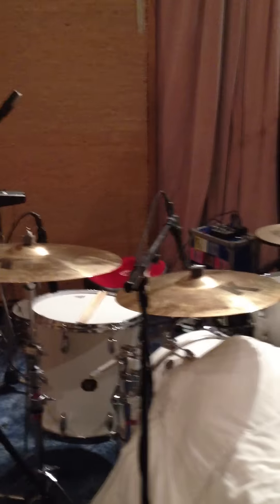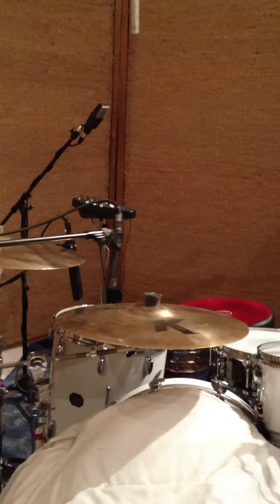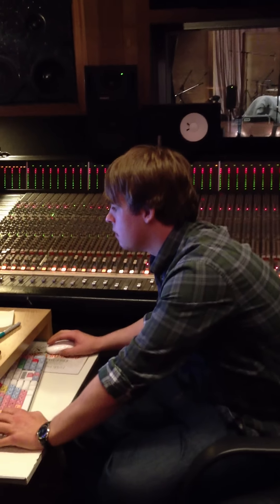The Last Republic Monnow Valley Studio Tour Exclusive Sneak Peak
Here's a quick tour of Monnow Valley Studio. Where we are currently  recording new material for the follow up to our  debut album "Parade".

If you like what you hear you can order our debut album "Parade" here

The Last Republic Links

Biography

The Last Republic formed in 2008, after meeting at the infamous rock venue The Duke of Wellington in Neath, South Wales. After gigging their way around Wales' and London's club circuit, they forged a reputation as a 'must see' live act and soon scored their first big break after entering Virgin Media's 'The Road To V' competition.

After weeks of TV coverage and seeing off competition from over 3500 bands, The Last Republic followed in the footsteps of The Young Knives and Bombay Bicycle Club to win the competition. Receiving 20,000 votes in the final, the band earned the right to play on The Main Stage at the V Festival alongside the likes of Oasis and The Killers in front of 10,000 people each day.

Following this success, The Last Republic toured the UK several times, performed at numerous UK festivals, received national airplay from BBC Radio 1, BBC 6Music, XFM, NME, Q and Kerrang Radio and played a sold-out support show at London's O2 Arena -- all before releasing their debut album, 'Parade', to widespread critical acclaim towards the end of 2010.

Described by lead signer Jonnie Owen as being about "the malaise of social degradation and the subversion of morality", 'Parade' is full of anthems for a generation, with the strangely uplifting melancholic melodies perfectly complimented by the distorted grandeur of the band's sonic soundscapes.

After extensively touring the UK for the final three months of 2010, The Last Republic began 2011 with a an invitation to perform at The News International Awards in London, where the band were introduced by The Sun's Gordon Smart as their 'Bizarre Top Tip for 2011', describing the band as "the real deal."

As one of the hardest working live bands around, The Last Republic spent January & February 2011 on two sell-out tours of mainland Europe before heading to Austin, Texas, in March to perform a string of packed live shows at this year's SXSW.

The Last Republic have since toured the UK throughout May 2011 and played the Download, Godiva and Bearded Theory festivals, amongst others, in between returning to the recording studio to complete their second album, due for release in Spring 2012.

"...speaking of the future, here are a band who have a big part in it." -- Zane Lowe -- BBC Radio 1

"Vibrant cinematic tracks filled with energetic riffs and singalong choruses" -- The Fly magazine

"The Last Republic are making a name for themselves as purveyors of soaring epic anthems...Catchier than the clap and dressed sharper than razors, it's clear that The Last Republic have the proverbial 'bigger things' lined up squarely in their crosshairs.". -- Huw Stephens, BBC Radio 1

"Parade confidently indicates that the sky is pretty much the limit for The Last Republic." -- Kerrang! magazine

"The Last Republic rustle up a big, blustery, stadium-sized noise on their fully fledged debut, Parade. Shades of Keane, Muse and Manic Street Preachers are everywhere, all driven home by Jonnie Owen's impassioned vocals. As recipes go, there's an undeniable logic." -- Q magazine

"Parade is bursting at the seams with epic tunes, and each one of them has anthem written all over it...The Last Republic have lived up to the expectation and finally look like a band that are worthy of the hype, long may it last." -- 9/10 -- Subba-Cultcha

"One of the best new bands to emerge from Wales? Of course not! More like one of the best from the whole of Great Britain" (5 Stars) --
GetReadyToRock.com

"One listen to "Parade" will prove to anyone that The Last Republic are the most exciting band to come from anywhere this year; truly exceptional stuff." -- AAA Music